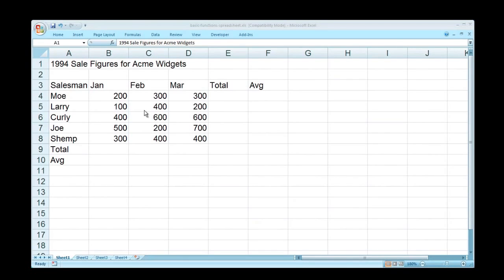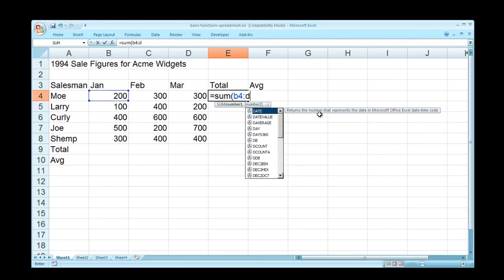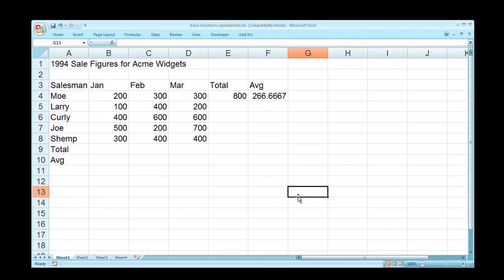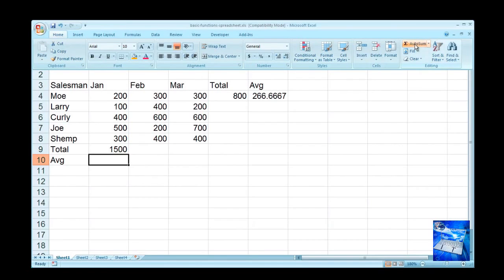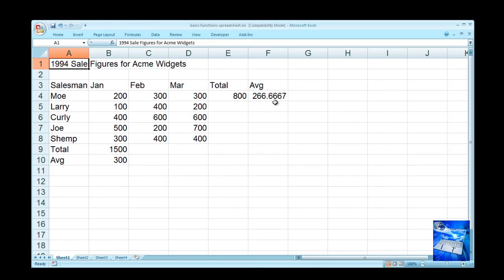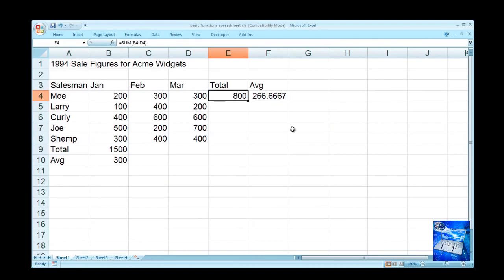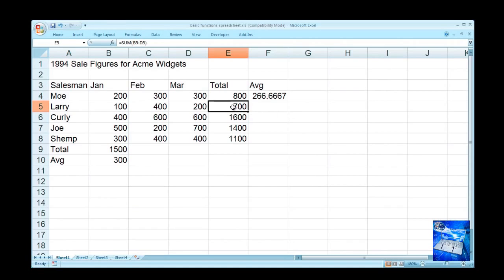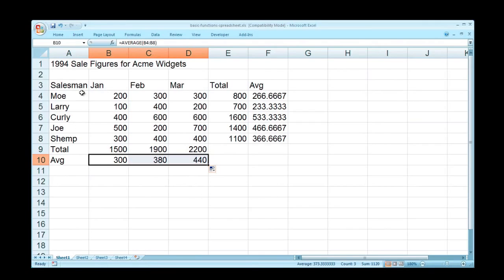Farmula Microsoft Excel Basic Formulas and Functions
excel formula